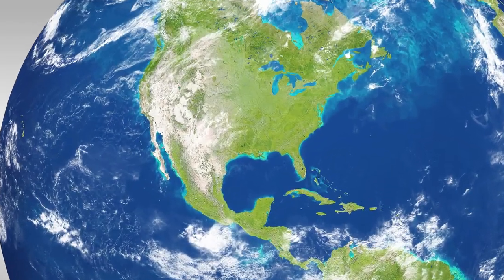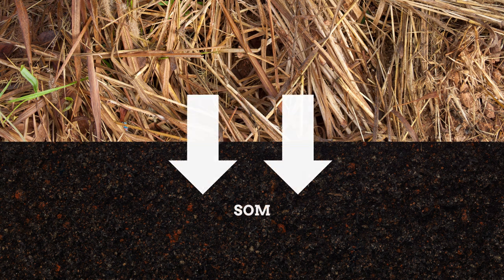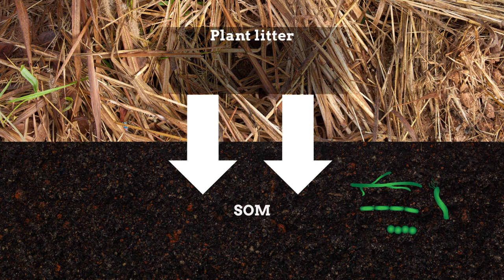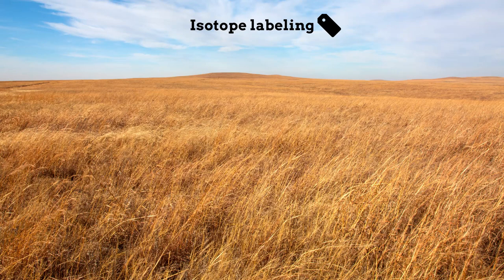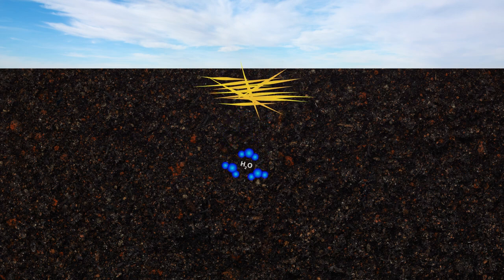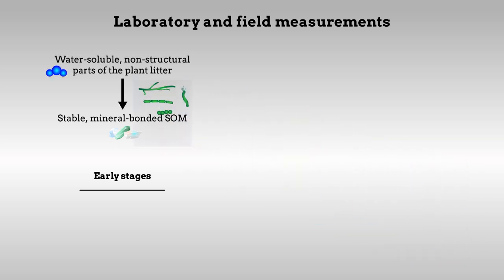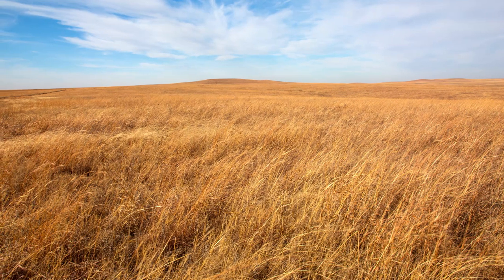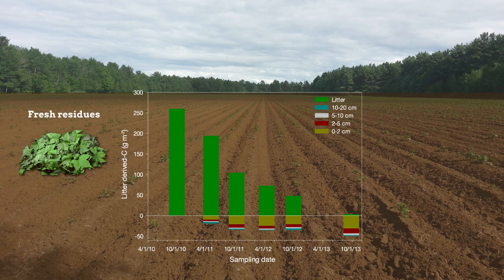Formation of soil organic matter via biochemical and physical pathways of litter mass loss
Cotrufo et al. "Formation of soil organic matter via biochemical and physical pathways of litter mass loss" Nature Geoscience (2015). doi:10.1038/ngeo2520